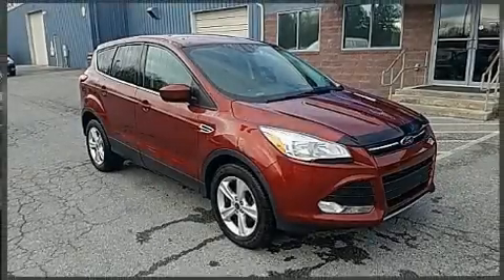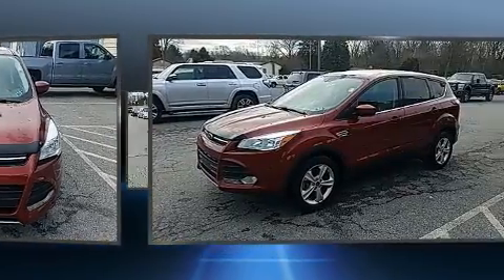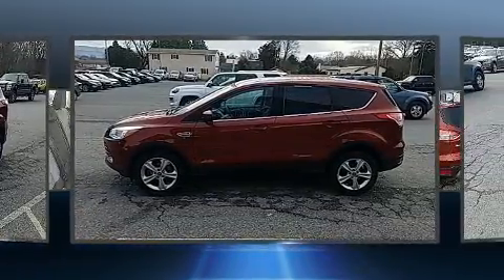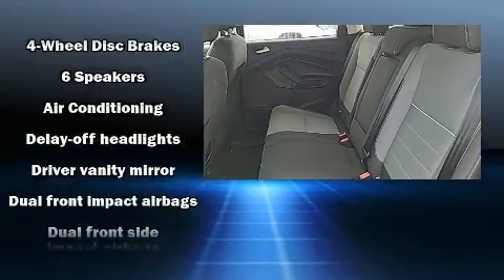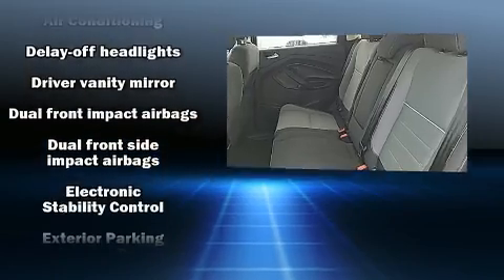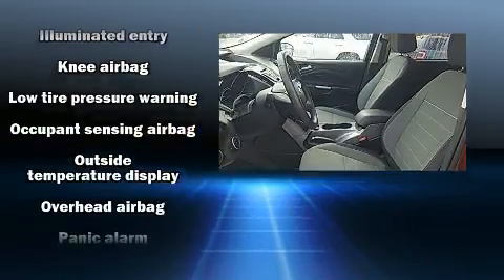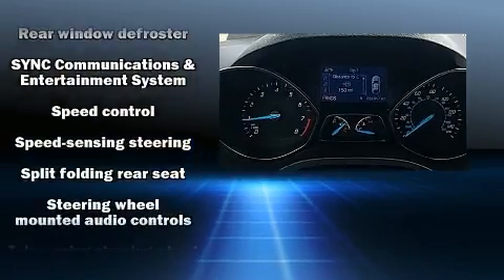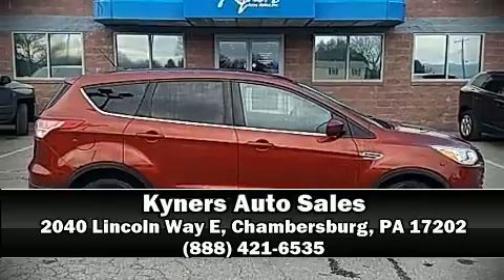2015 Ford Escape SE in Chambersburg, PA 17202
Discerning drivers will appreciate the 2015 Ford Escape. It features four-wheel drive capabilities, a durable automatic transmission, and an efficient 4 cylinder engine. Turbocharger technology provides forced air induction, enhancing performance while preserving fuel economy. Ford infused the interior with top shelf amenities, such as: variably intermittent wipers, adjustable headrests in all seating positions, a trip computer, telescoping steering wheel, power windows, remote keyless entry, and much more. Ford also prioritized safety and security by including: head curtain airbags, front side impact airbags, traction control, brake assist, ignition disabling, and 4 wheel disc brakes with ABS. With electronic stability control supplementing mechanical systems, you'll maintain precise command of the roadway. Our knowledgeable sales staff is available to answer any questions that you might have. They'll work with you to find the right vehicle at a price you can afford. Come on in and take a test drive!